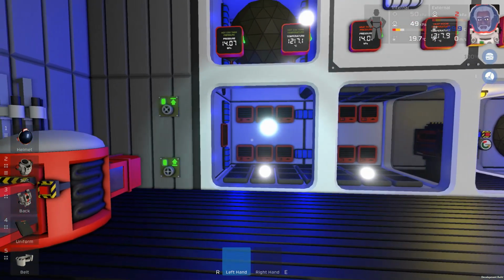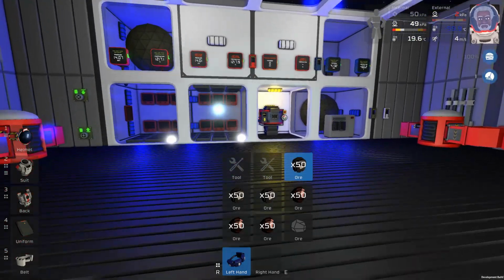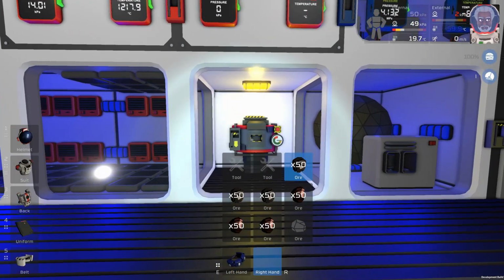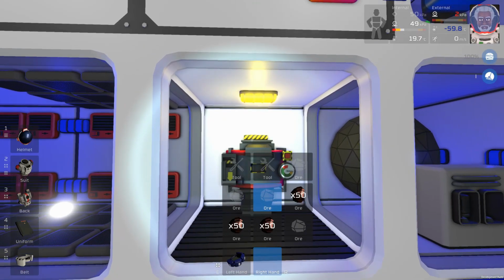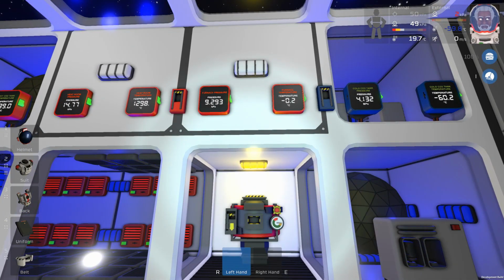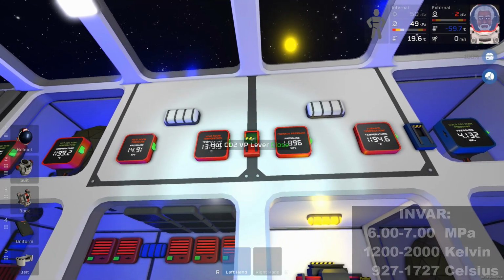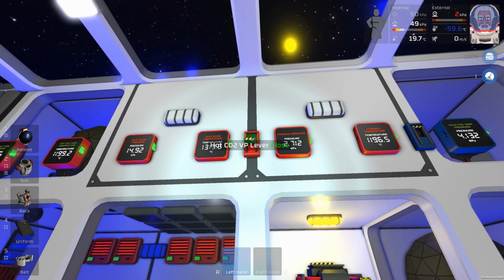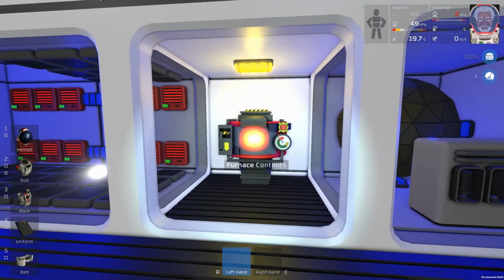Masoneer Mars Base Preview Pt3! Pure CO2 Furnace! No Combustion!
Here is my Pure CO2 Furnace on my Mars base.

If you're interested in how this was built you can watch the VoD on my Twitch channel

If you have any questions you can ask me in my Discord